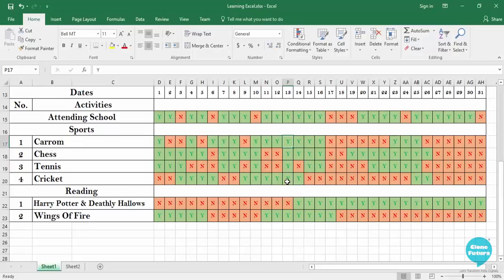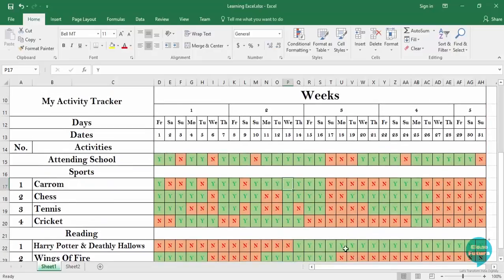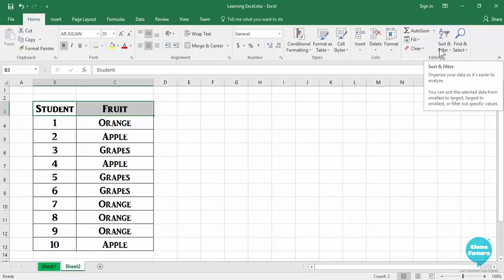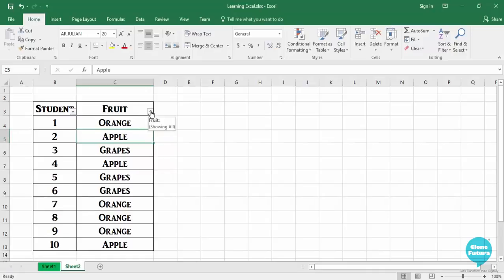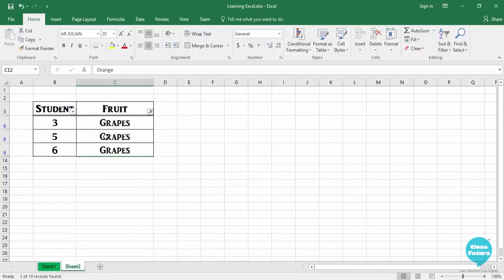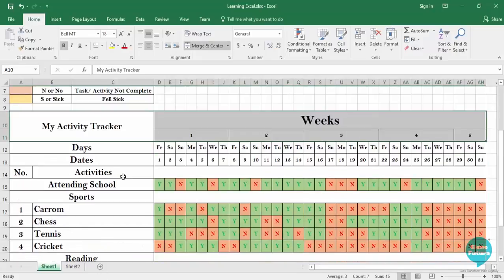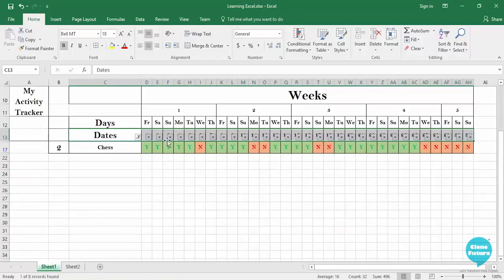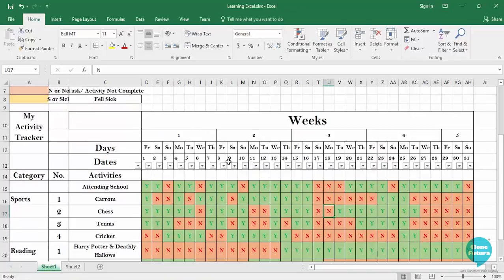#19 Filtering The Data | Analyzing The Data